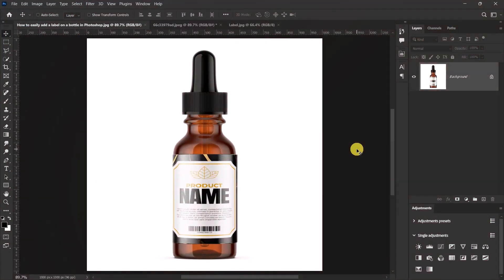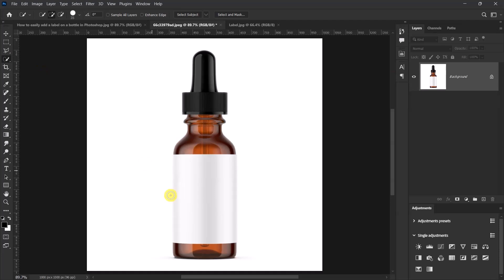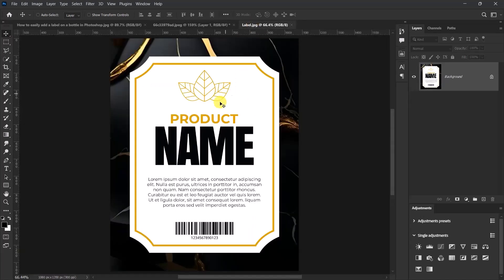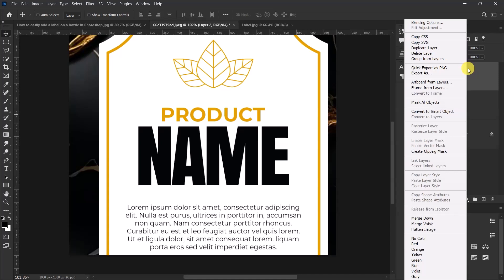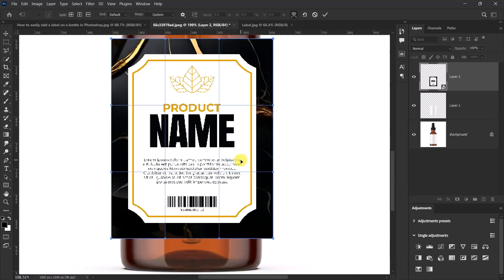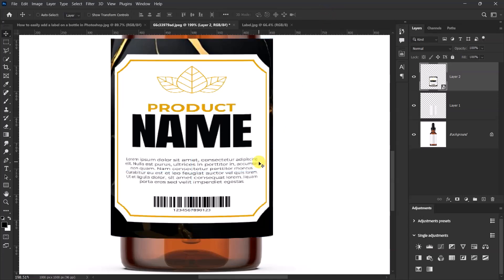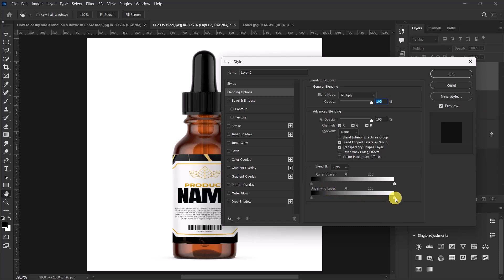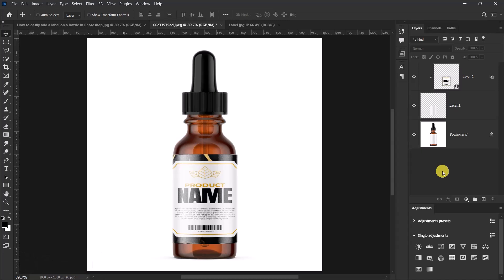How to easily add a label on a bottle in Photoshop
In this Photoshop tutorial, you will learn how to easily add a label on a bottle in Photoshop.